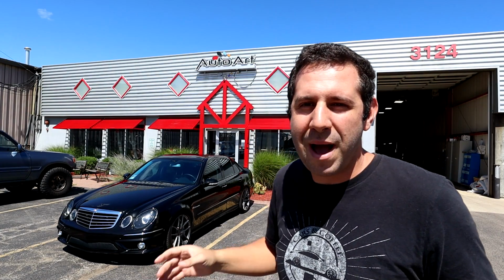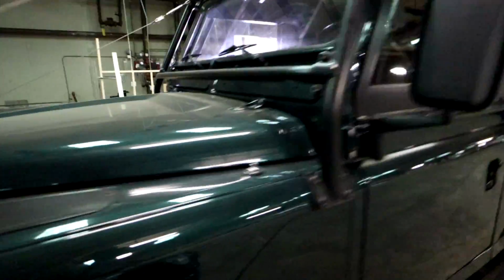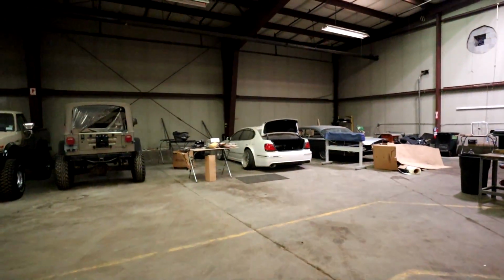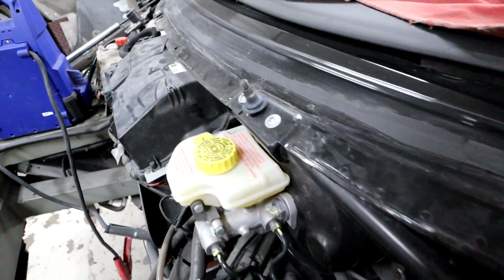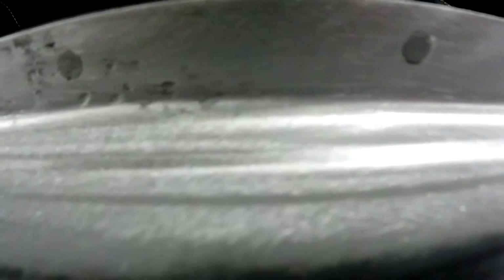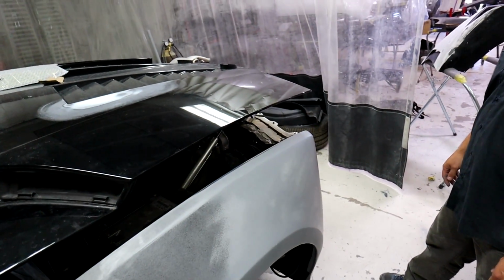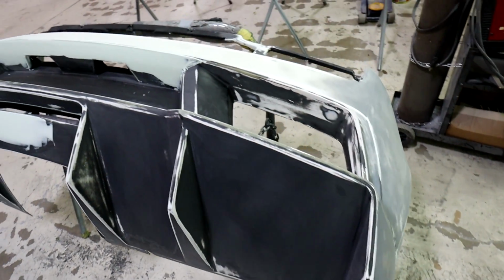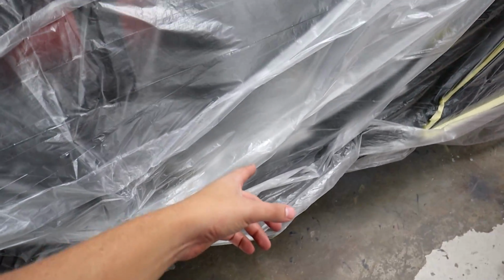Stripping the Salvage Lamborghini DOWN to the FRAME For a Custom Color CHANGE!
Mancuso Collision and Custom is Chicago's Best Paint, Repair, and Modification Shop

I took my Salvage Lamborghini Gallardo LP560 Spyder Rebuild Project to one of the best body shops in the country, Mancuso Collision and Custom for a Color Change Paint Job! This will be my nicest rebuild project to date!